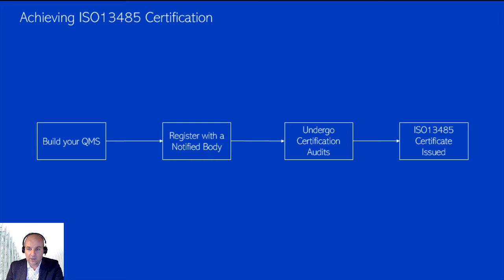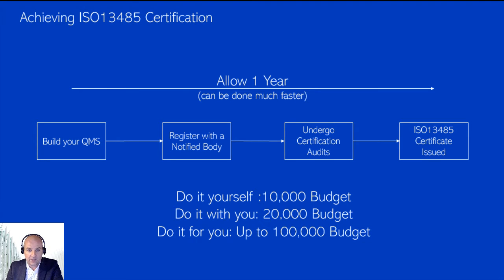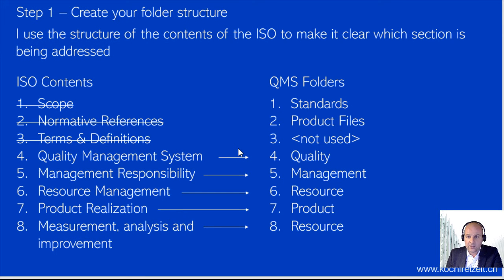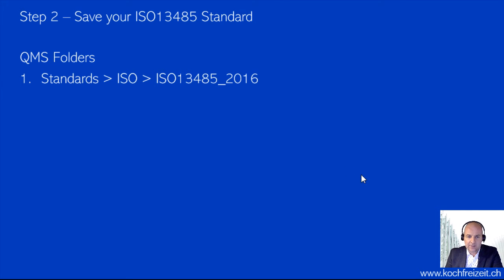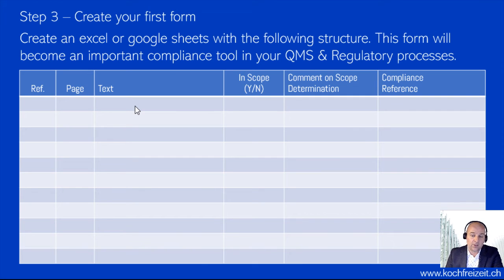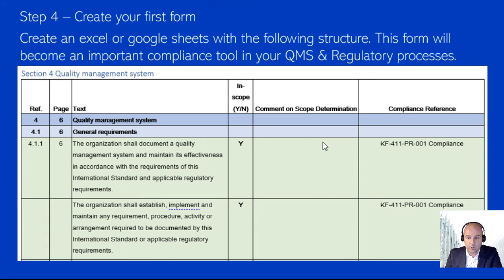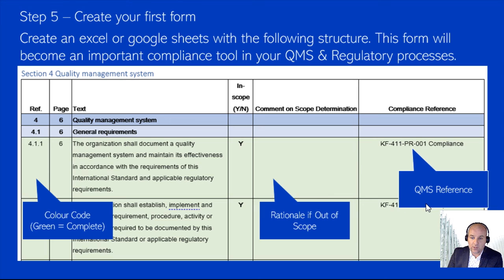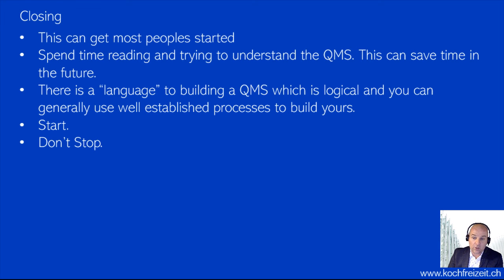Getting Started 1 - ISO13485 Compliance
This video describes the very first step to start building your ISO13485 Quality Management System (QMS). We show you where to buy the ISO, how to structure and get started on building your QMS.